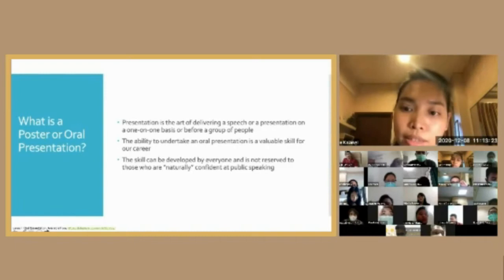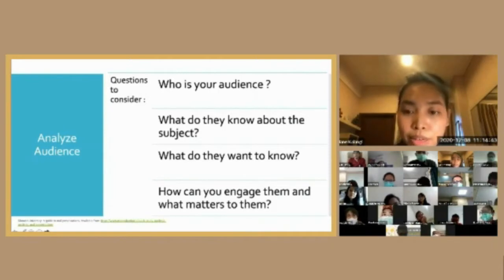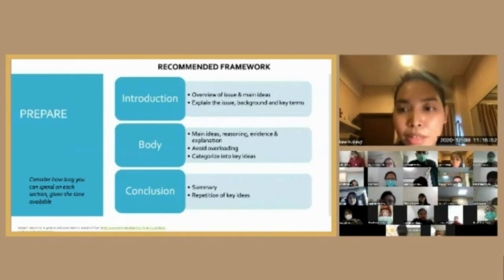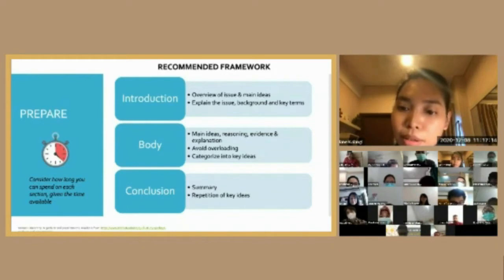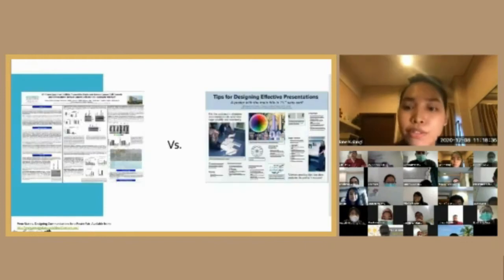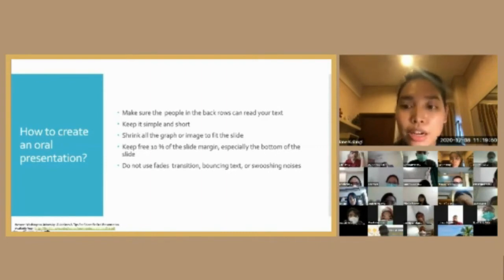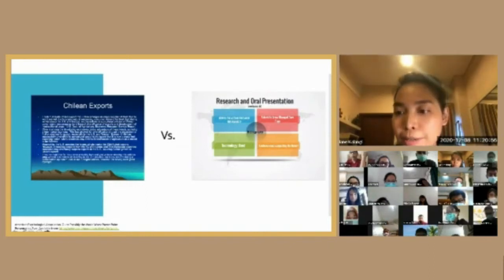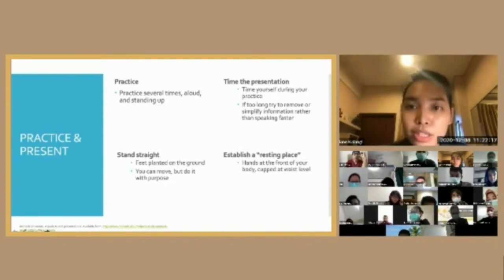Tips on Virtual Presentation - TALKS with Dr. TEDDY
You may find the subtopics along with the timing:
- Presentation on Oral and Poster Presentation 00:43
- Time Management on Oral / Poster Presentation 12:30
- Tips on Virtual Presentation 14:28
- Tips on Preparing a Presentation 19:03
- Discussion on Publishing Patients' Pictures 24:30